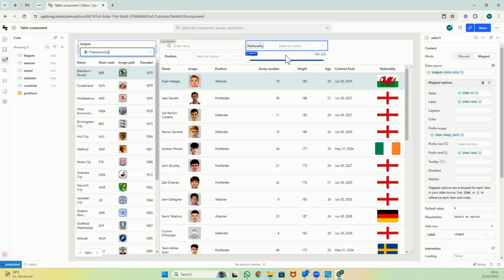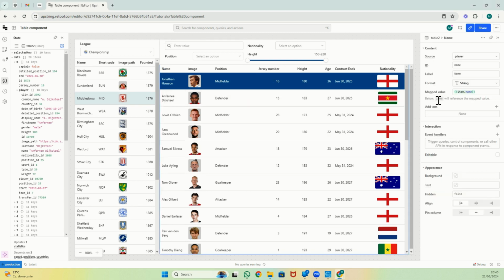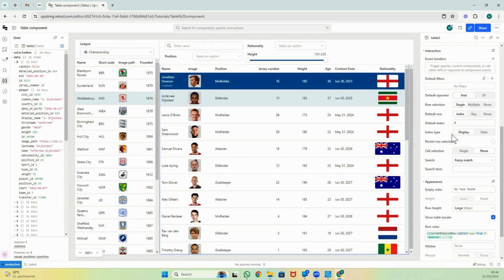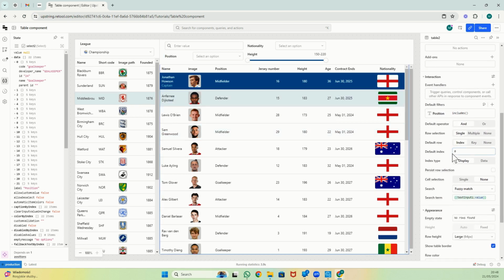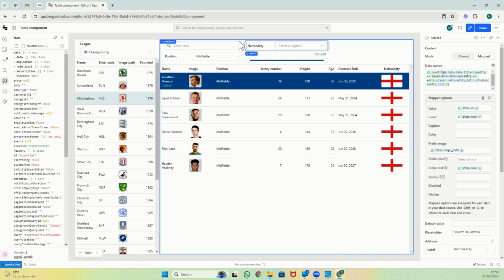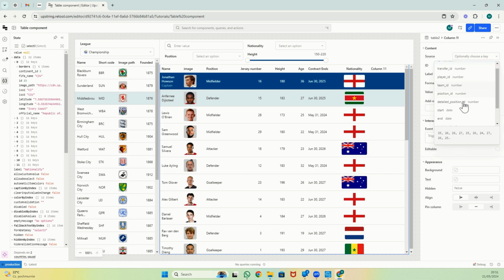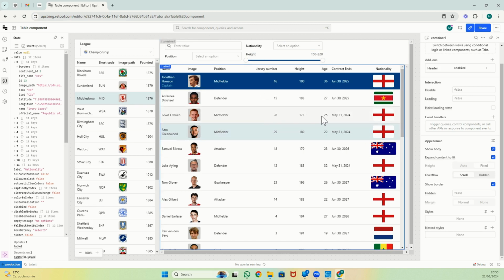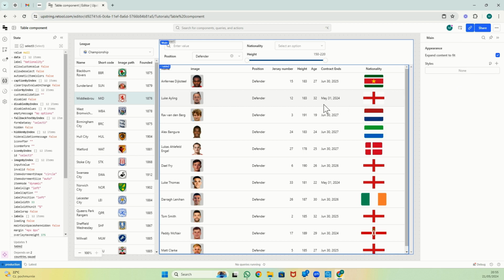Retool Tutorial - BASICS PART 2 - Table component: FILTERS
In this part 2 we apply a couple of tweaks to our table and add some filters so that user can narrow down the search of players based on height, nationality, name and position. We use different components and show how javascript can narrow down the options that your select component shows, based on the data currently being displayed on the table.